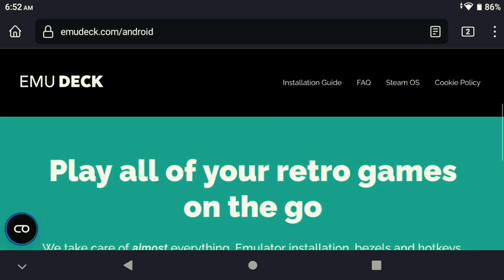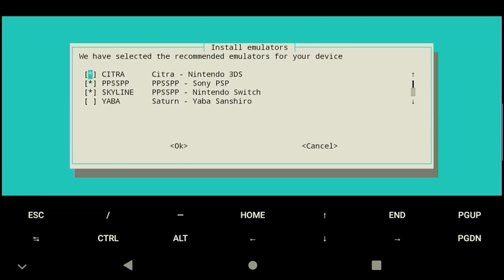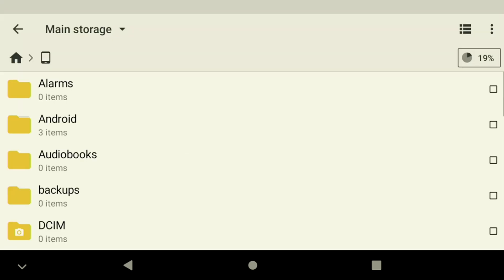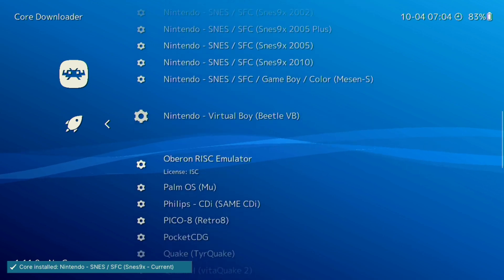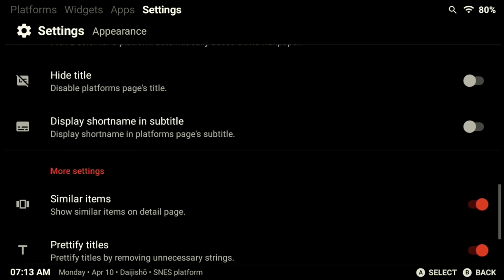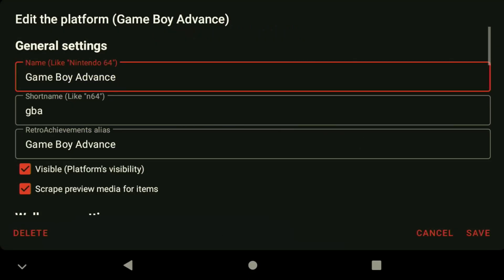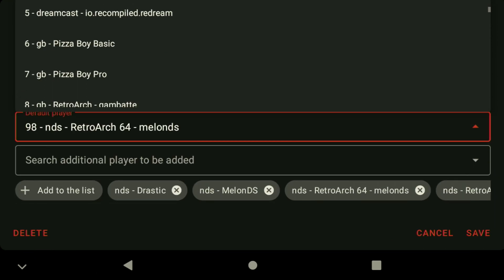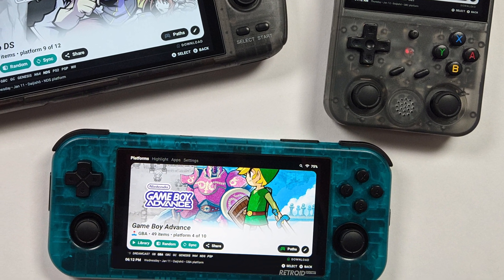Emudeck: The Ultimate Android Emulation Setup Guide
Discover how Emudeck can simplify your emulation setup on your Android device! This comprehensive guide covers everything from configuring bezels, hotkeys, and configs to installing emulators and front ends. Whether you're a seasoned emulator enthusiast or new to the scene, this guide will help you get the most out of Emudeck. Say goodbye to the hassle of manual setup and automate your emulation experience with Emudeck!

Recommended Cores:
Dreamcast - Flycast or Redream (Standalone)
Game Boy Advance – mGBA
Game Boy/Game Boy Color – Gambatte
Nintendo (NES) – Nestopia
Nintendo 64 – Mupen64Plus (Or Standalone M64Plus FZ)
PlayStation – PCSX-ReARMed
Sega Genesis/Game Gear – Genesis Plus GX (PicoDrive/Sega 32X games)
Sega Saturn – Yabause (Or Standalone - Yaba Sanshiro 2)
Super Nintendo (SNES) – Snes9X

Timestamps:
0:00 - Intro
0:31 - Downloading and installing Emudeck
1:45 - Emudeck Config
3:28 - Finalizing Emudeck Installation
3:38 - Emulator Installation
4:52 - Installing Daijisho
5:09 - Moving Games
6:13 - Setting the Default Launcher
6:33 - RetroArch - Setup
6:54 - RetroArch - Menu Driver
7:29 - RetroArch - Core Installation
8:18 - Daijisho - Adding Systems
9:05 - Daijisho - Settings Overview (Recommended Settings)
9:13 - Daijisho - Library Settings
9:50 - Daijisho - Appearance & Themes
10:53 - Daijisho - Navigation Settings
11:17 - Daijisho - Video and Sound
11:30 - Daijisho - Retro Achievements
11:36 - Daijisho - Cloud Backups
11:48 - Daijisho - Linking Games
12:43 - Daijisho - Testing Games
13:12 - Daijisho - Fixing Problem Systems
14:00 - Emudeck - Bezels
14:26 - Emudeck - Configuring Aspect Ratio
15:04 - RetroArch - Disabling On-Screen Notifications
15:36 - Daijisho - Testing Emulators
15:47 - Drastic Setup
16:30 - Drastic Library Setup
17:13 - Daijisho - Adding new Systems
18:04 - Final Thoughts

Mount adapter (for kit above)
Microphone Boom arm